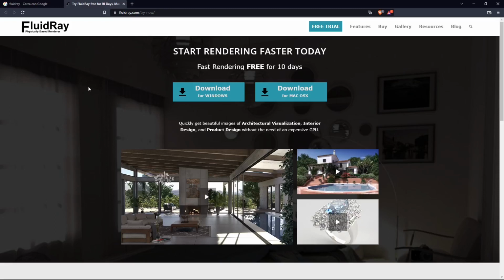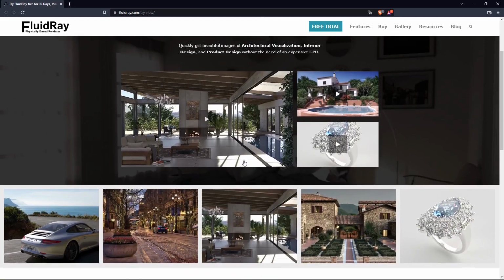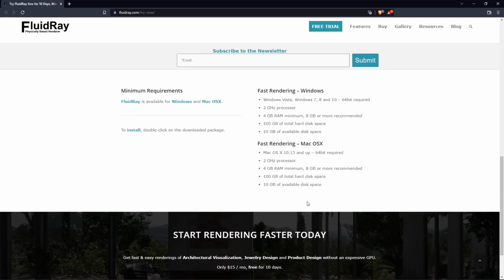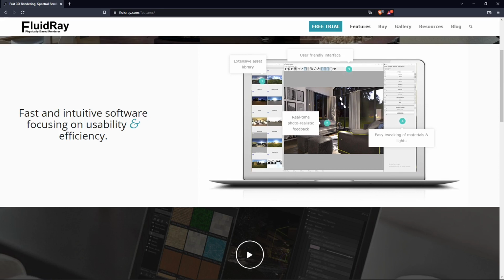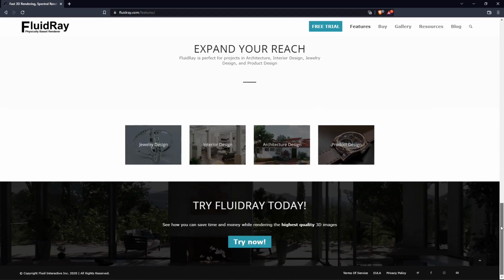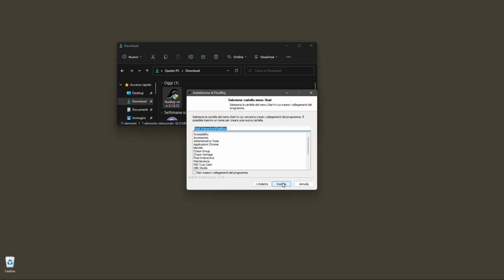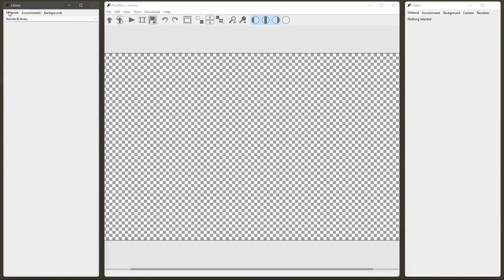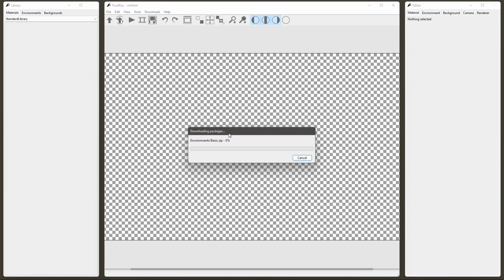FLUIDRAY Videocourse - 00 - Download and Install, Introduction to PBR Real-Time Renderer, Free Trial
FLUIDRAY Videocourse - 00 - Download and Install, Introduction to PBR Real-Time Rendering Software, Free Trial